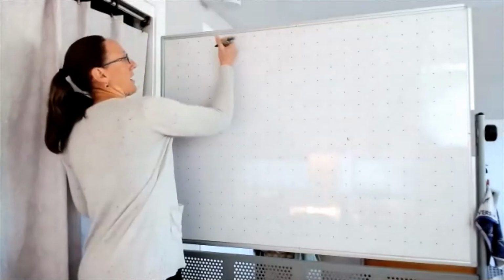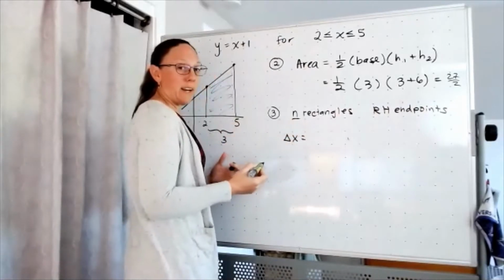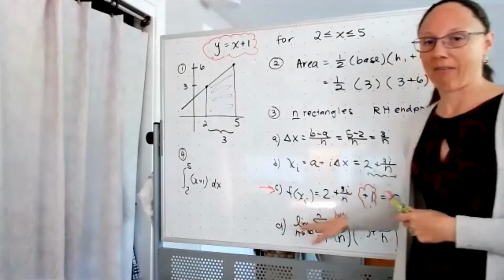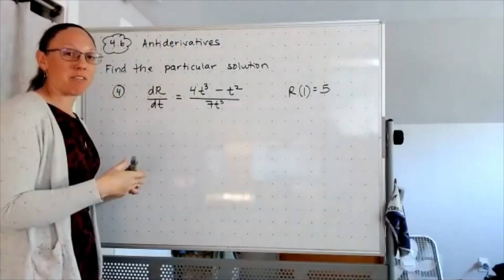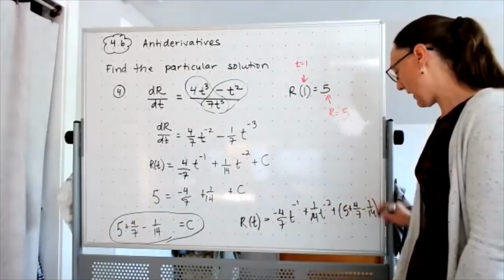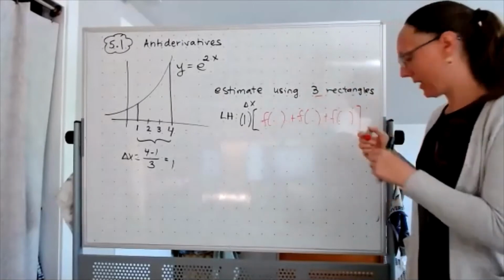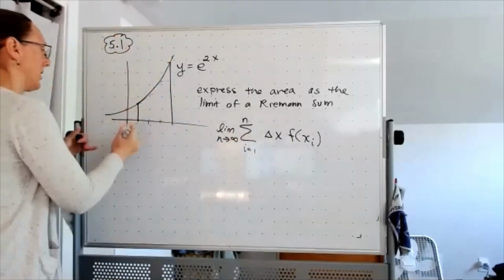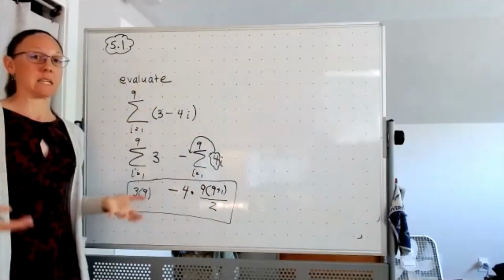Review of sections 4.6 and 5.1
Review for test 1, part 1